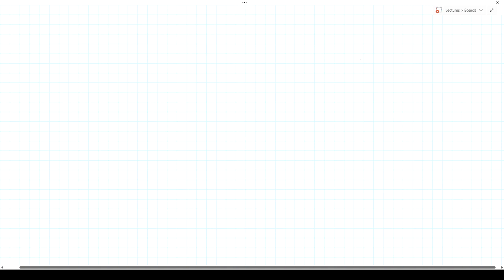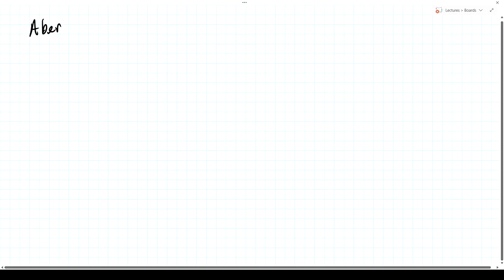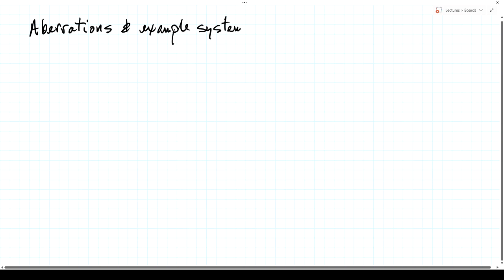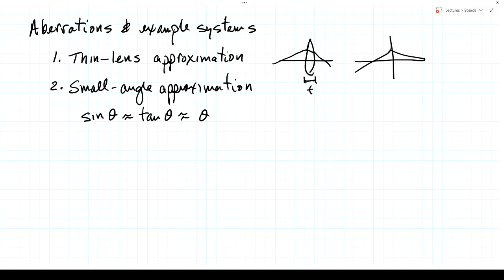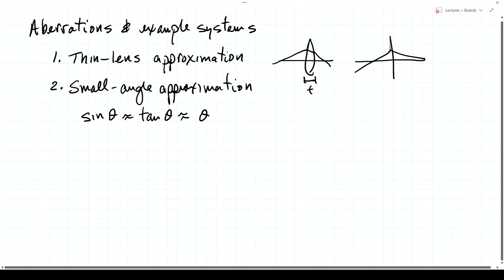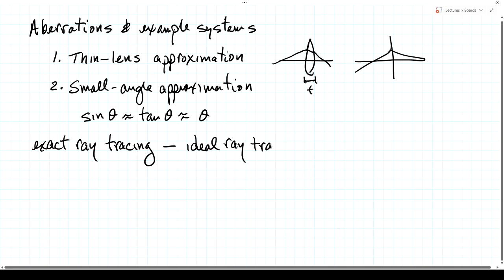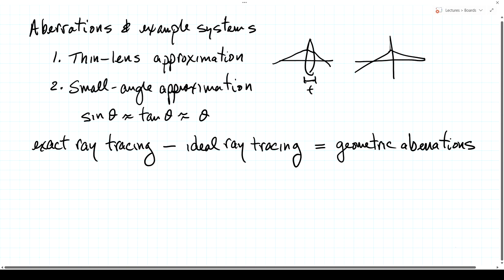MOp Lecture 04 Aberrations and Example Systems